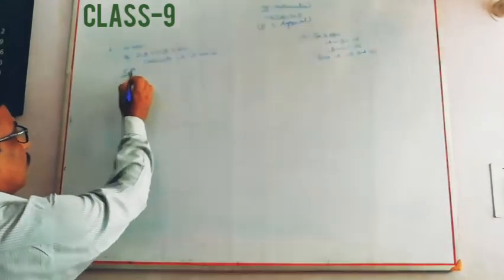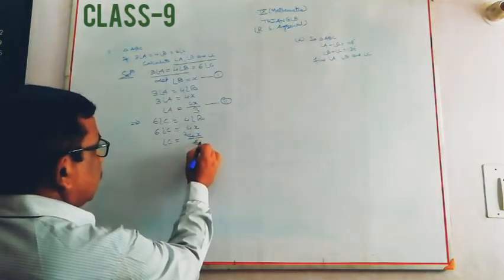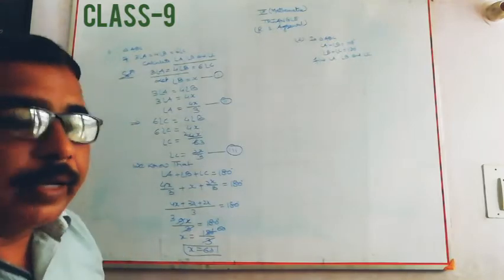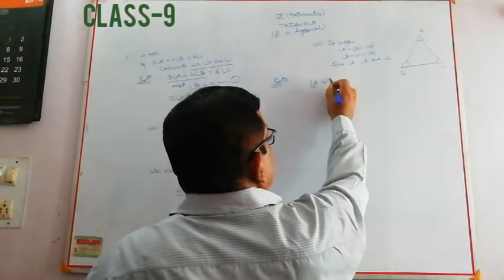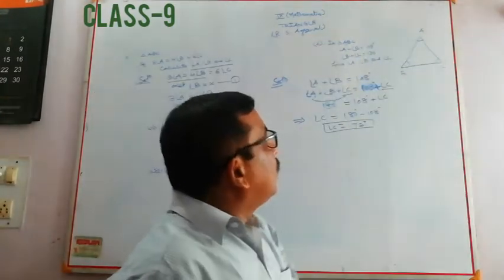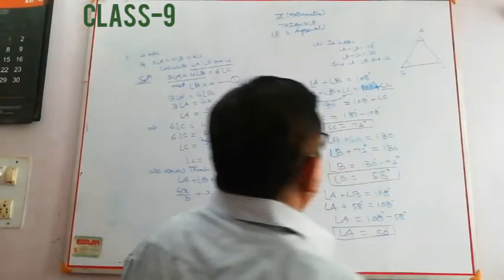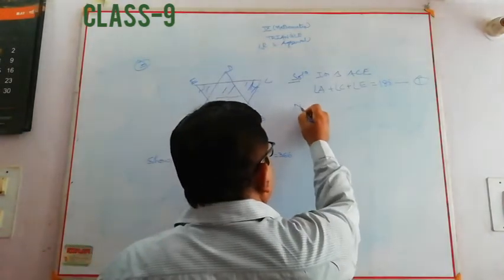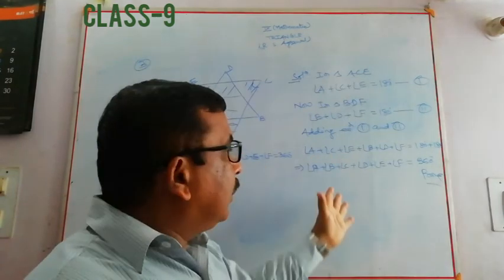CLASS-9 CHAPTER - 7 RS AGRAWAL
Abhay kumar pandey